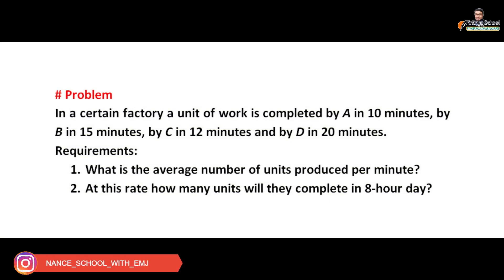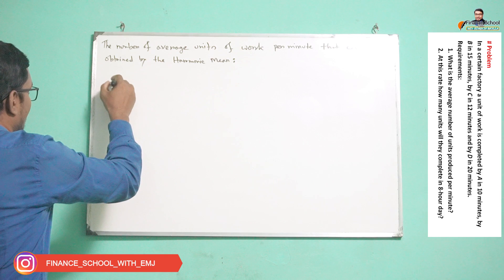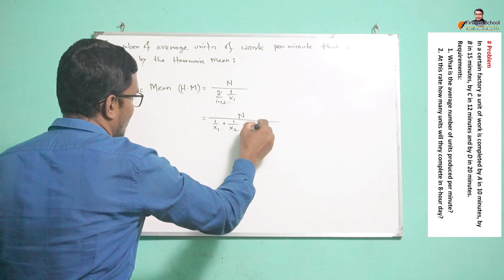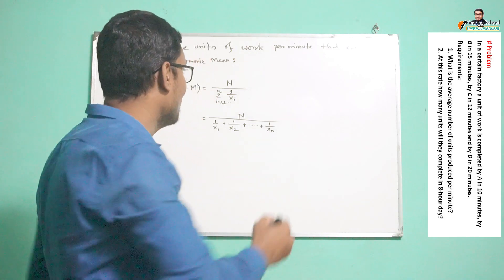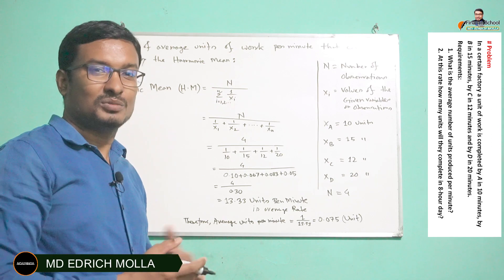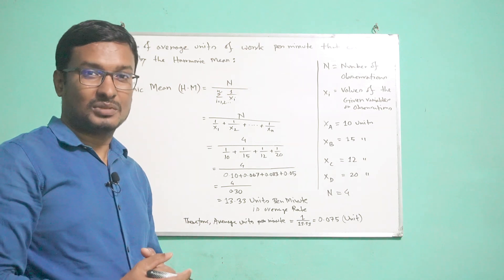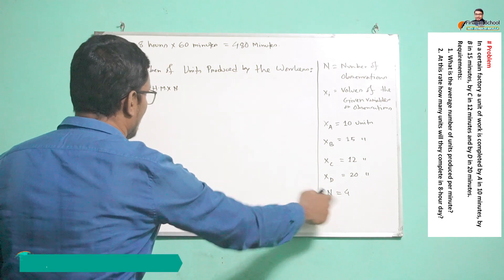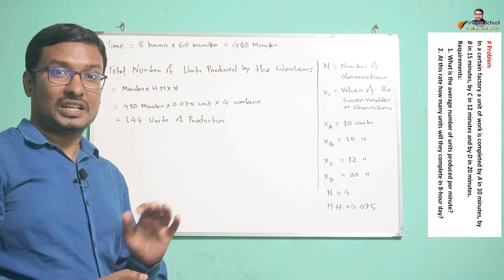Harmonic Mean || HM || Measures of Central Tendency || Business Statistics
This class is based on the problem solving of Harmonic Mean or HM, chapter of Measures of Central Tendency, Business Statistics. We've solved the specific problem.

Thank You and Best Wishes,
Finance School With Md Edrich Molla

▶️ Organization & Functioning Of Securities Markets | Chapter 4 | Problem 1 | Investment Analysis and Portfolio Management | Reilly & Brown

▶️ Efficient Capital Markets | Chapter 6 | Problem 1 | Investment Analysis and Portfolio Management | Reilly & Brown | 10th Edition @FinanceSchoolWithMdEdrichMolla

▶️ An Introduction To Security Valuation | Chapter 11 | Problem 1 | Investment Analysis and Portfolio Management | Reilly & Brown

▶️ Approximate Yield To call || Actual Yield to Call || Current Market Price of Bond || Chapter 18 || Problem 1 @FinanceSchoolWithMdEdrichMolla

▶️ Mean Calculation | Direct Method For Ungrouped Data | Measures Of Central Tendency | Business Statistics | SP & MP Gupta

🎦 Copyright:
Finance School With Md Edrich Molla ©️2023